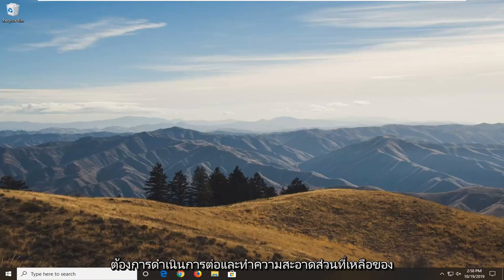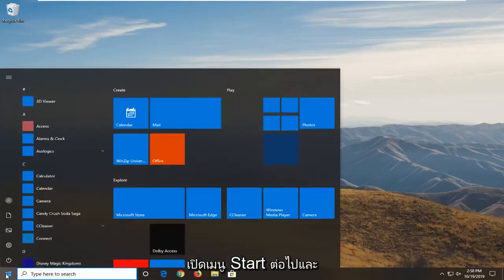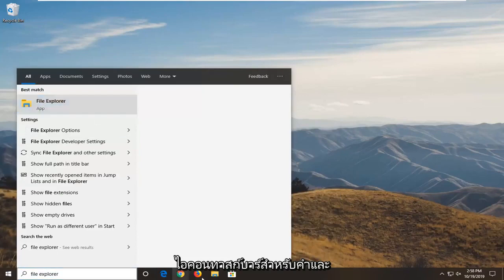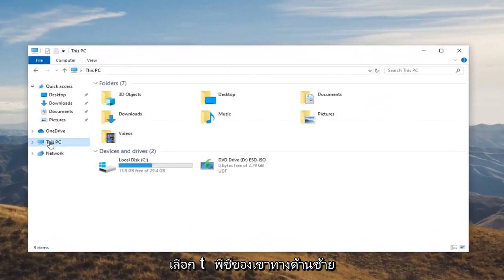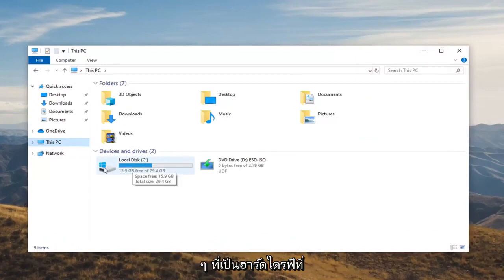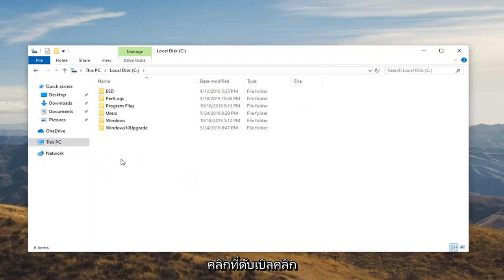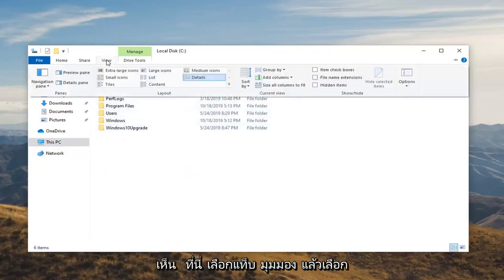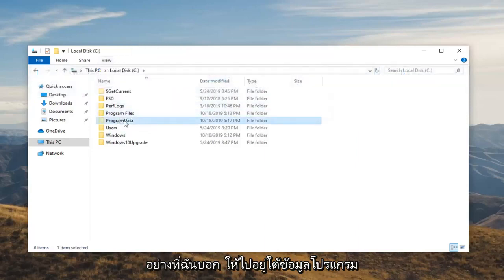แก้ไขรหัสข้อผิดพลาด Battle.net ของ Blizzard BLZBNTBNA00001388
วิธีแก้ไขข้อผิดพลาด Blizzard 'แอปพลิเคชันพบข้อผิดพลาดที่ไม่คาดคิด' ใน Windows 10

Blizzard ซึ่งเป็นบริษัทในเครือของ Activation Blizzard เป็นบริษัทพัฒนาและเผยแพร่วิดีโอเกมที่ตั้งอยู่ในแคลิฟอร์เนีย แอปพลิเคชันเดสก์ท็อปของ Blizzard มีข้อผิดพลาดมากมายที่ทำให้คุณไม่สามารถเล่นเกมที่เผยแพร่โดยบริษัทดังกล่าวได้ หนึ่งในข้อผิดพลาดเหล่านี้คือข้อความแสดงข้อผิดพลาด 'แอปพลิเคชันพบข้อผิดพลาดที่ไม่คาดคิด' ข้อผิดพลาดนี้อาจปรากฏขึ้นในขณะที่คุณพยายามเข้าสู่ระบบแอปพลิเคชัน

ข้อความแสดงข้อผิดพลาดมักเกิดจากการติดตั้งที่เสียหายหรือไฟล์แคชของแอปพลิเคชัน แคชคือไฟล์ชั่วคราวที่เก็บไว้ในระบบของคุณและมีข้อมูลที่สามารถเข้าถึงได้เกี่ยวกับเซสชันของคุณ ข้อความแสดงข้อผิดพลาดนี้เป็นข้อความทั่วไปและสามารถแก้ไขได้ด้วยวิธีง่ายๆ ที่เราจะอธิบายต่อไป แต่ก่อนที่เราจะพูดถึงเรื่องนั้น ให้เราดูสาเหตุของข้อความแสดงข้อผิดพลาดให้ถูกต้องก่อน

Blizzard ซึ่งเป็นบริษัทในเครือของ Activation Blizzard เป็นบริษัทในแคลิฟอร์เนียที่พัฒนาและเผยแพร่วิดีโอเกม แอปพลิเคชันเดสก์ท็อปของ Blizzard มีข้อบกพร่องมากมายที่ทำให้คุณไม่สามารถเล่นเกมที่เผยแพร่โดย Blizzard หนึ่งในข้อผิดพลาดเหล่านี้คือข้อความแสดงข้อผิดพลาด "แอปพลิเคชันพบข้อผิดพลาดที่ไม่คาดคิด" ข้อผิดพลาดนี้อาจเกิดขึ้นหากคุณพยายามเชื่อมต่อกับแอปพลิเคชัน

บทช่วยสอนนี้จะใช้กับคอมพิวเตอร์ แล็ปท็อป เดสก์ท็อป และแท็บเล็ตที่ใช้ระบบปฏิบัติการ Windows 11, Windows 10 (Home, Professional, Enterprise, Education) จากผู้ผลิตฮาร์ดแวร์ที่รองรับทั้งหมด เช่น Dell, HP, Acer, Asus, Toshiba, Lenovo, และซัมซุง